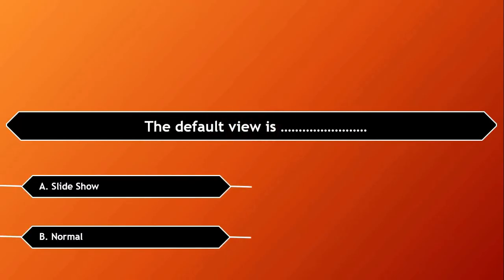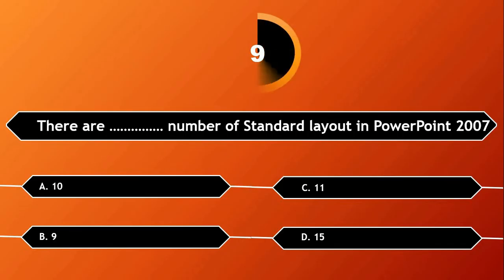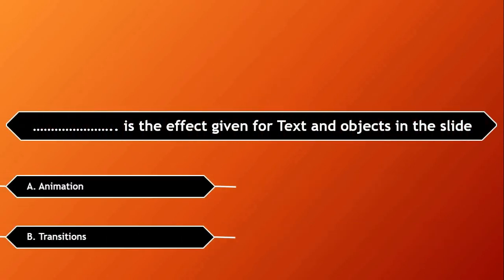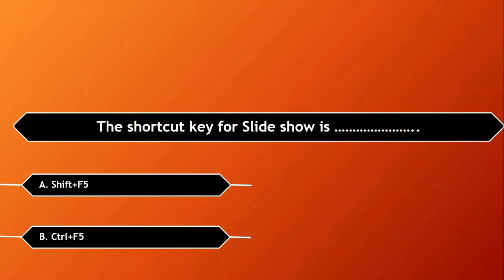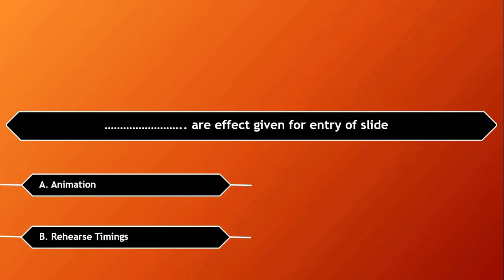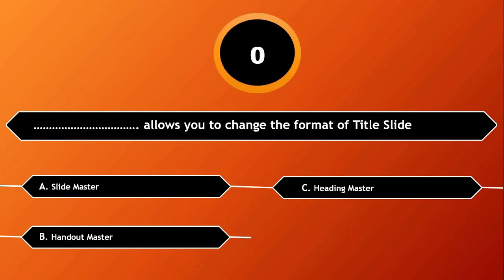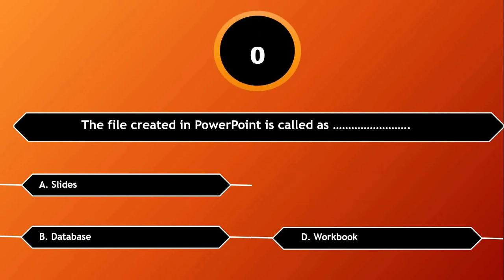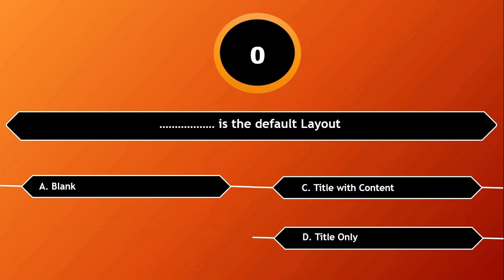Powerpoint MCQ Quiz - Session 1